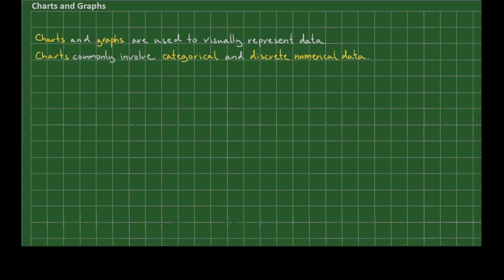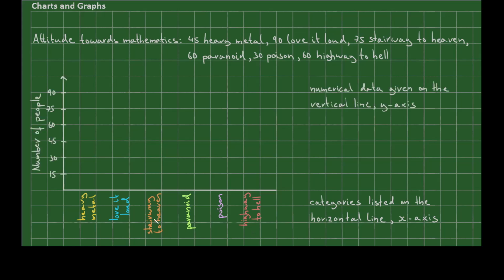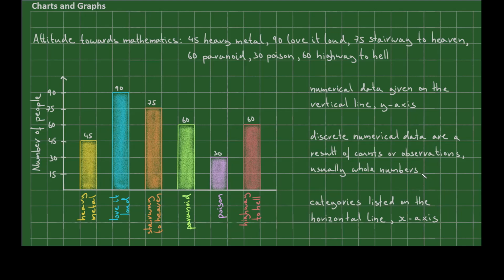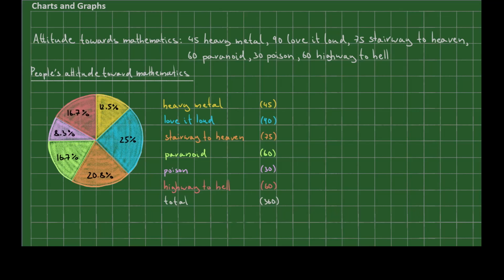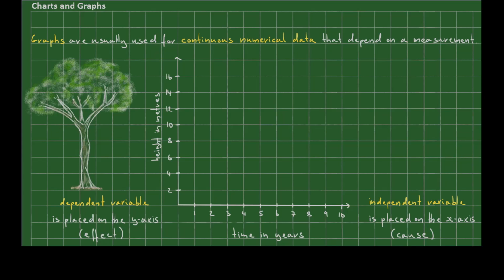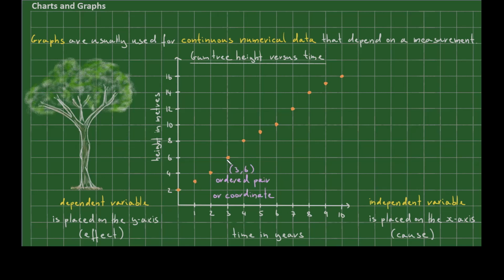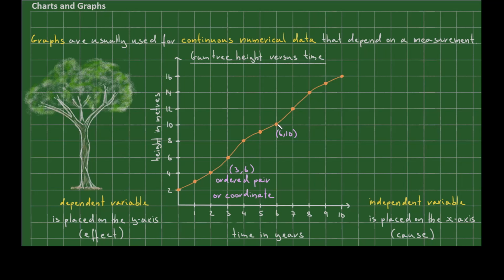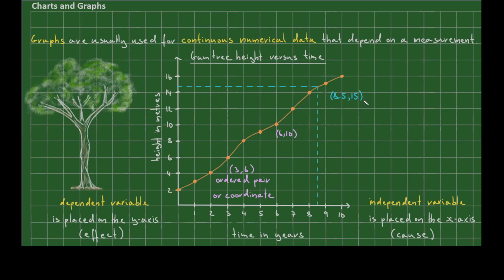01 Charts and Graphs